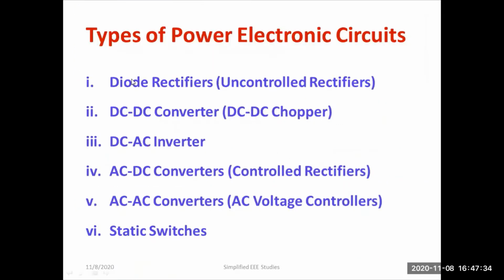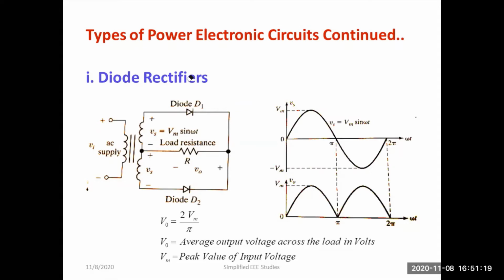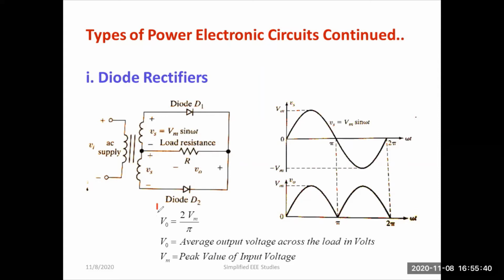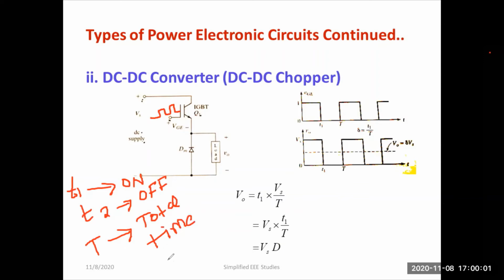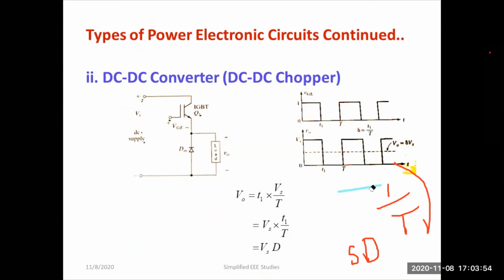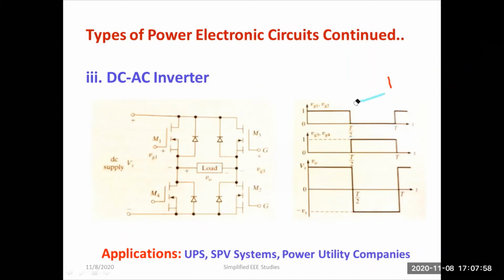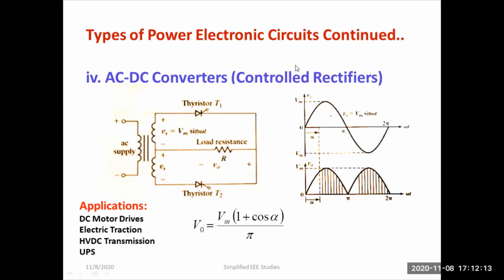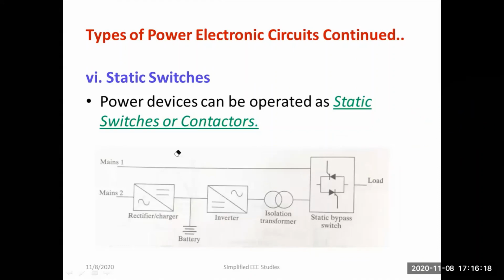POWER ELECTRONICS CONVERTER TYPES & WORKING_ Types Converters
Types of Power Electrononic Circuits DC-DC#converters#DC-AC#Inverters#Converters#classifications#Basic#Converter#Types#Controlled#Rectifiers#Uncontrolled#Rectifiers#AC-AC#Regulators#Battery#Charger#TRIAC#SCR#DIAC

Dear faculties/students,
In this video, I have explained in brief on types of Power Electronic Circuits.